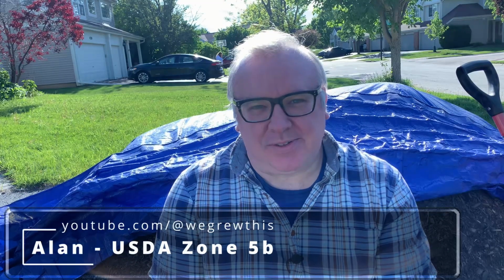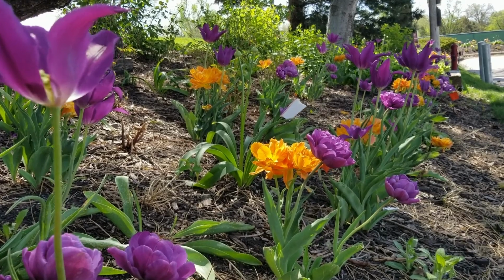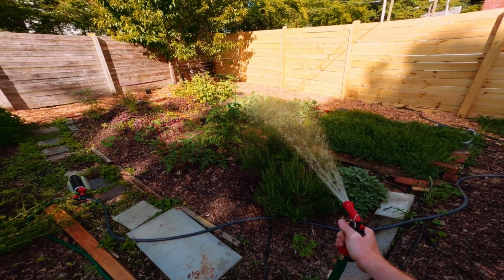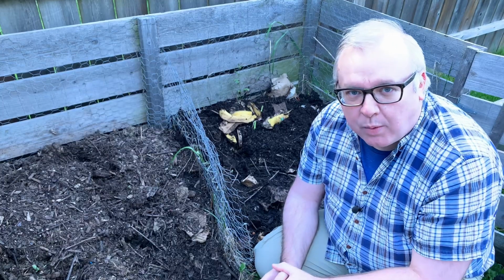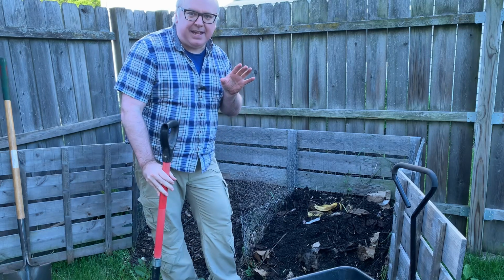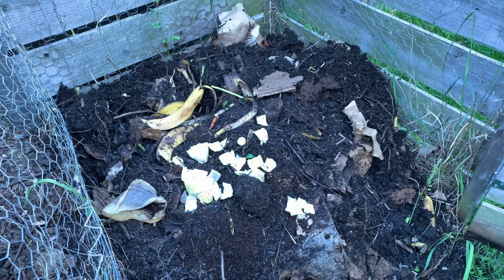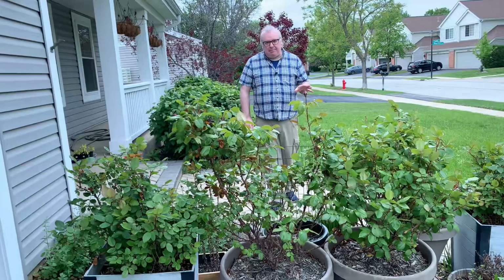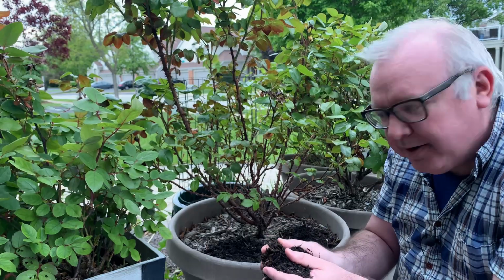5 Reasons Why Your Garden NEEDS Mulch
What's not to love about mulch? It looks tidy, helps with water retention, keeps your soil temperature steady, and naturally breaks down over time to improve soil structure.

In this video, we'll talk about the reasons why you should be mulching your garden - and not just the beds!

Visit Vego Garden online for tons of great home gardening products

Check out these great gardening products to use throughout the year

00:00 Beautification
01:10 Garden Protection
02:27 Adds Nutrients
04:46 Weed Suppression
06:03 Containers
07:03 Raised Beds